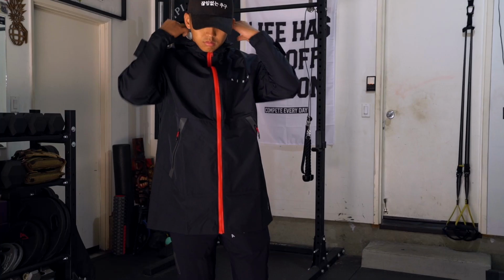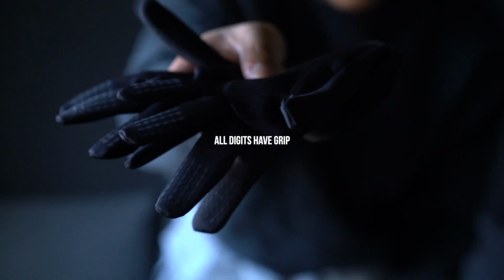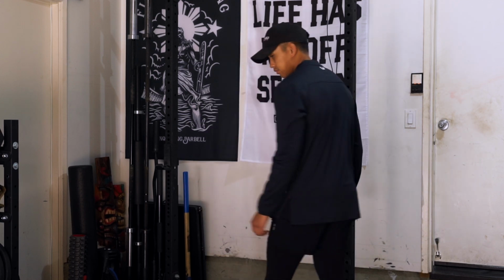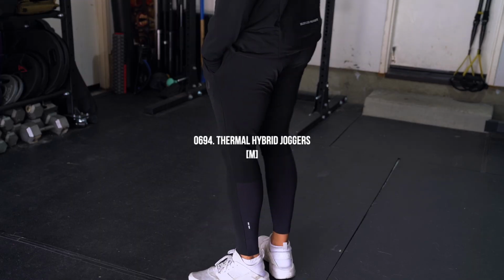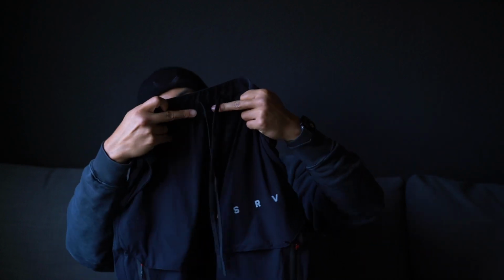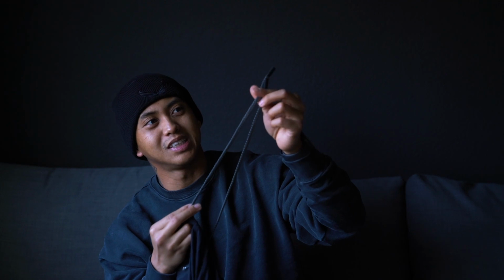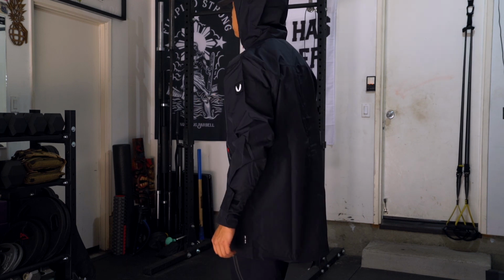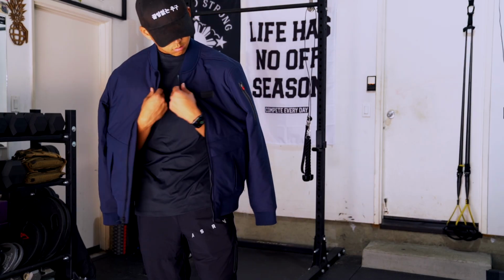ASRV HAUL | WINTER 2022 Collection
And just like that, we have the last season collection of 2022. Where did this year go? It seems like yesterday we were going to the grand opening of the flagship store.

In this video, we unbox and go through some pieces I picked up from @ASRVsportswear Winter 2022 collection. Let's just say that training in the cold won't be a problem.

Did you guys pick up anything? What did you like from this collection? What direction do you want to see them head in 2022?

Connect w/ me on IG: @fittotheristin